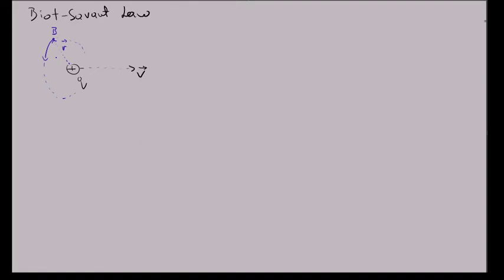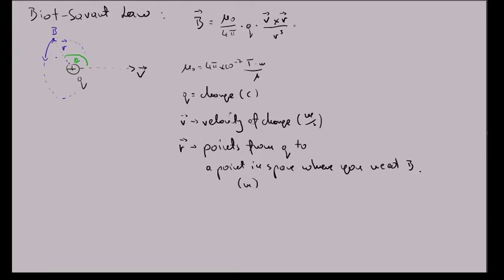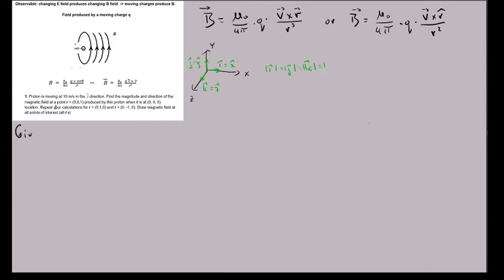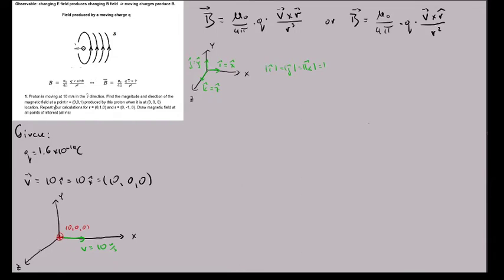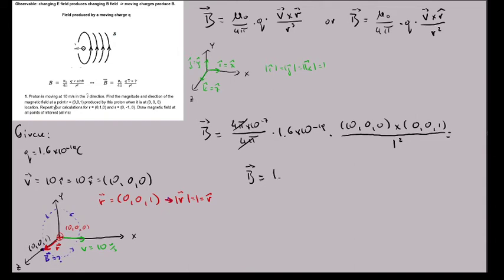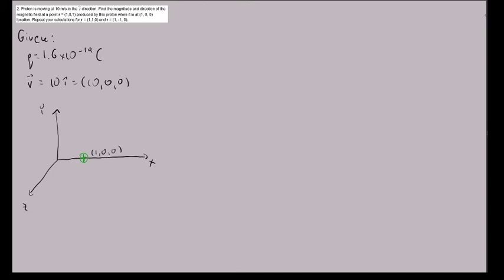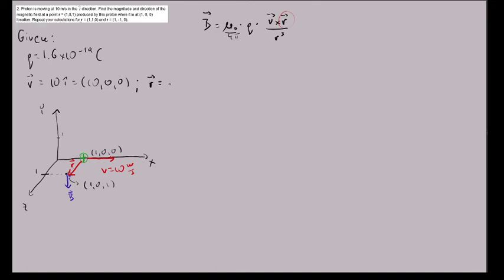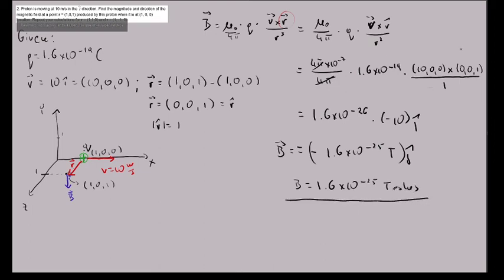V3 Biot Savart Law 1 problems